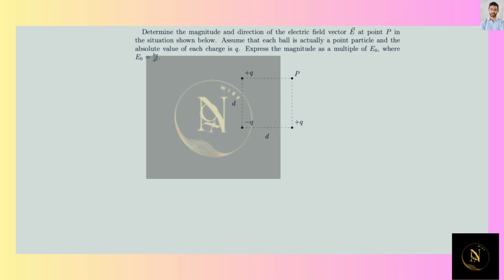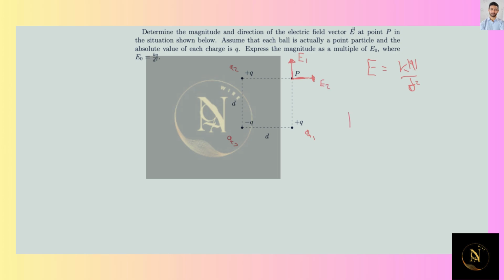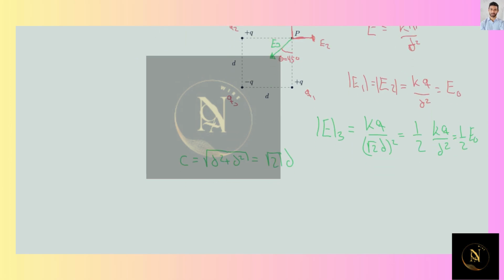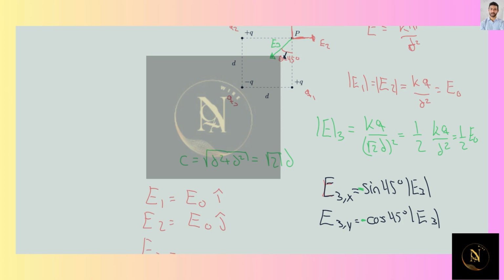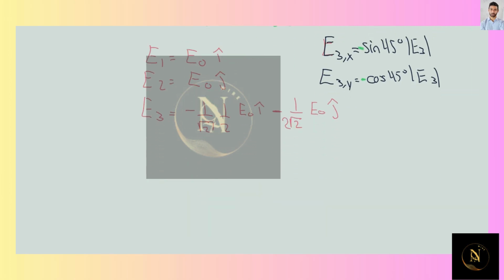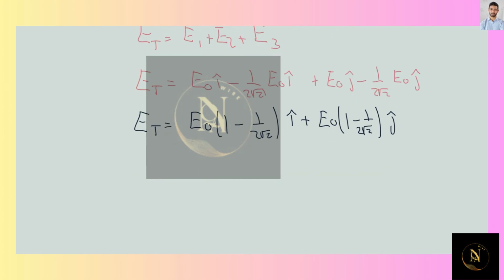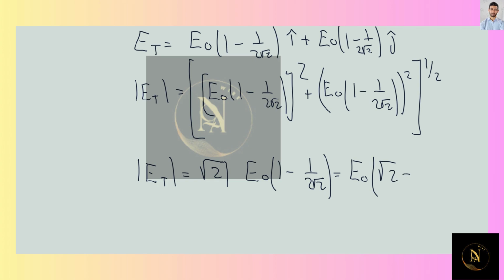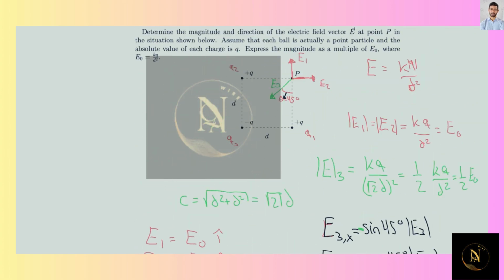[Physics] Determine the magnitude and direction of the electric field vector at point in the sit